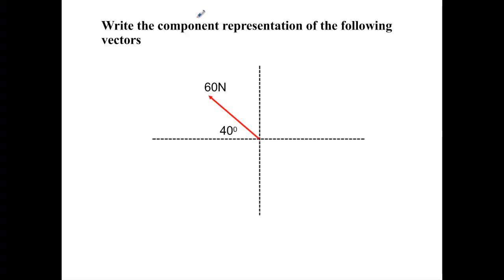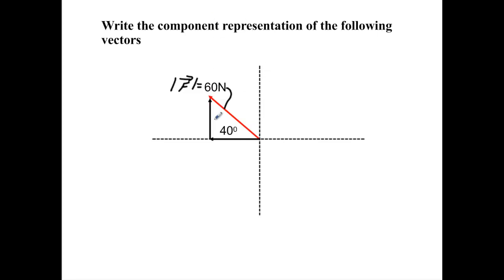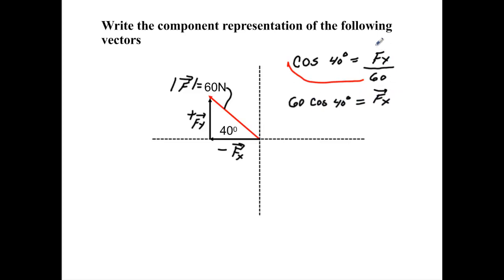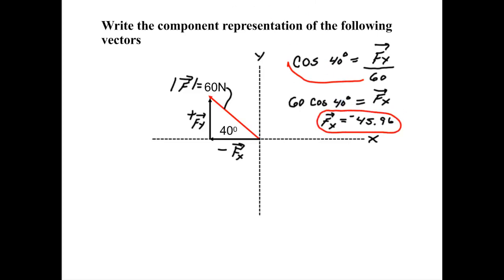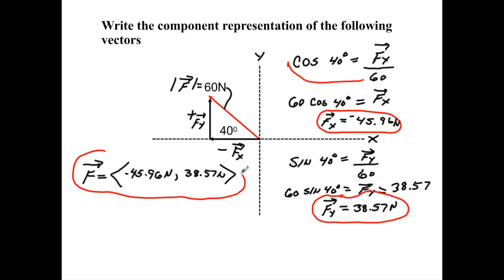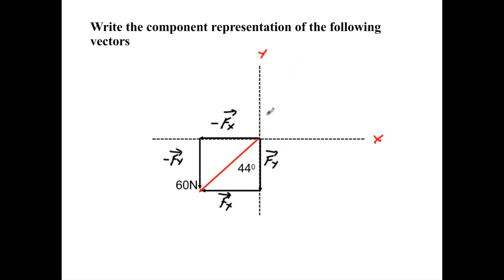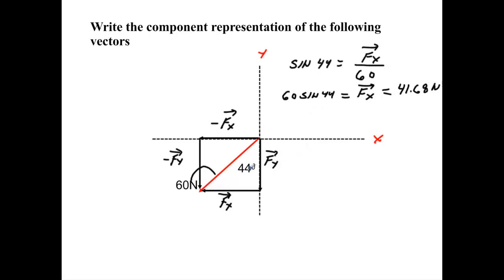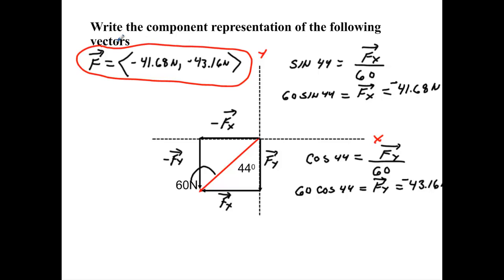Component Form of Vectors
Physics: How to write Vectors in Component Form